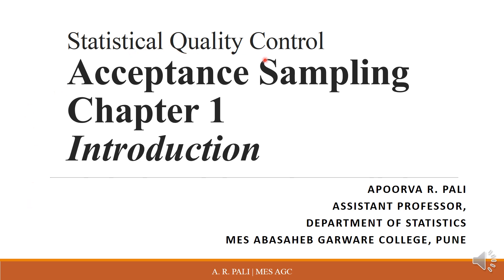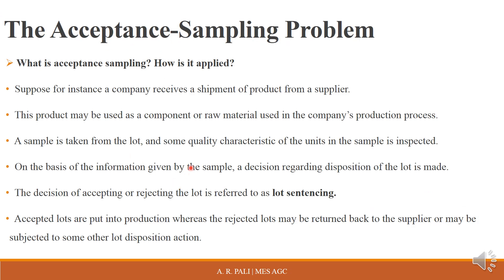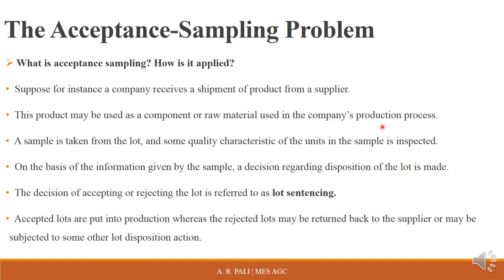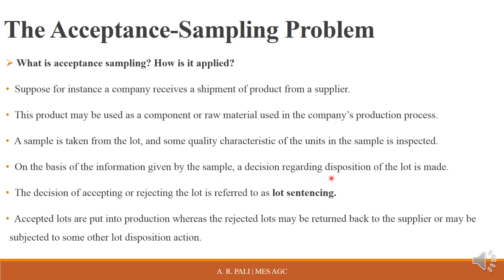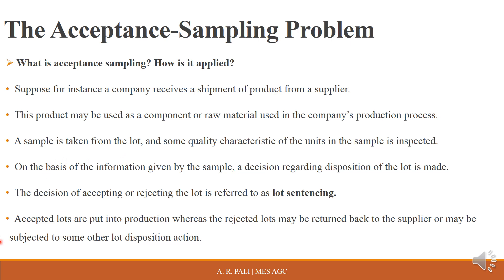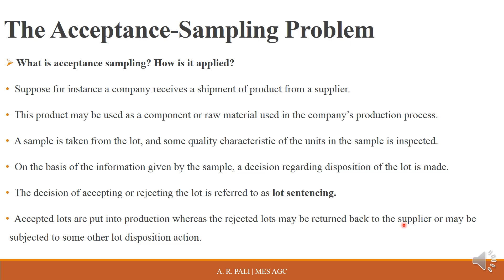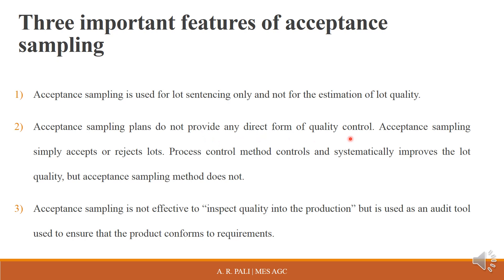Chapter 1-Part 1|Introduction| Acceptance Sampling | Lecture Series | Statistical Quality Control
Acceptance Sampling: Introduction